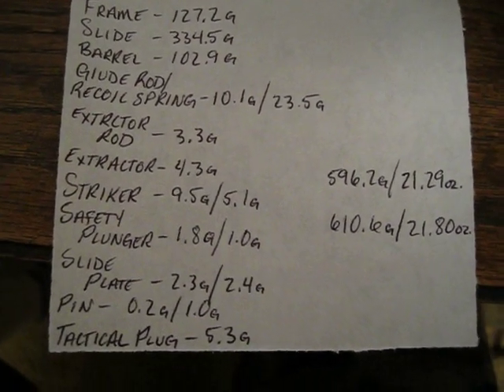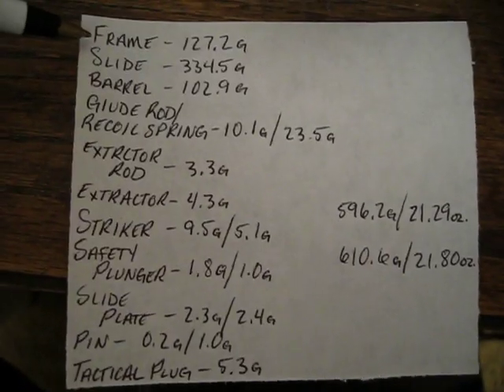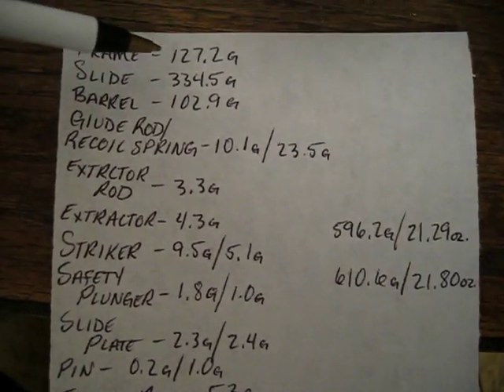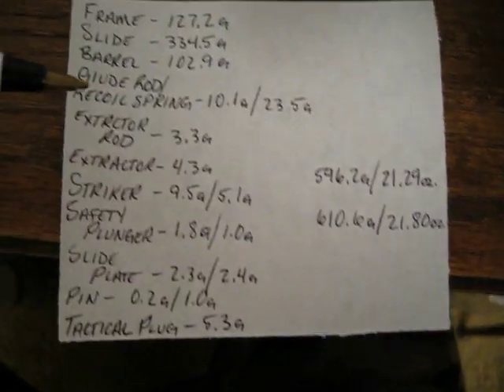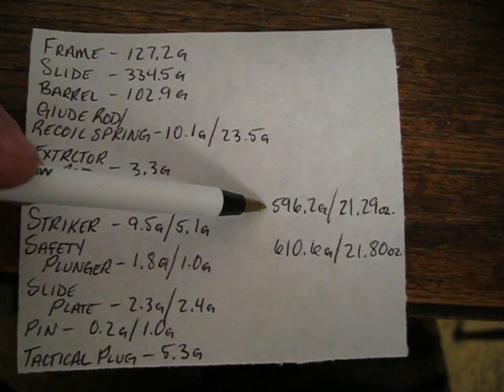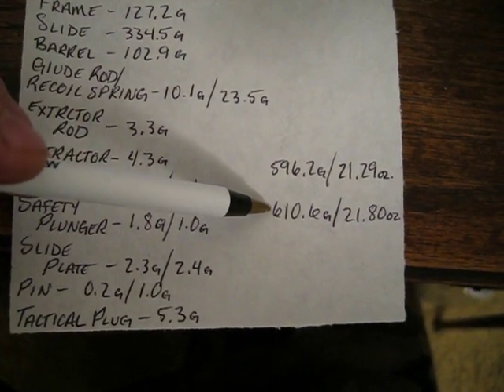Glock 19 Upgrades Pt 2